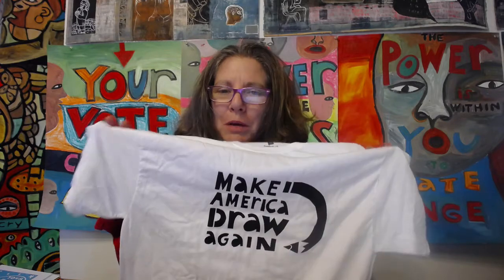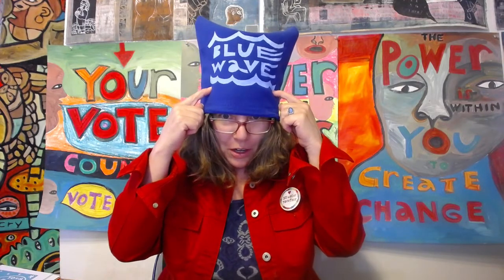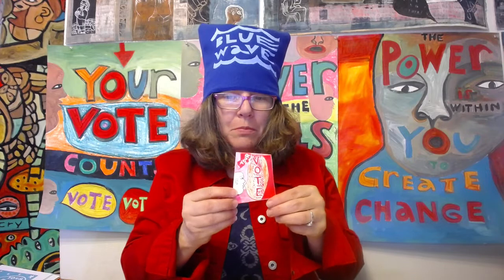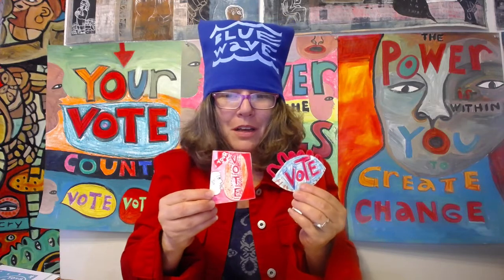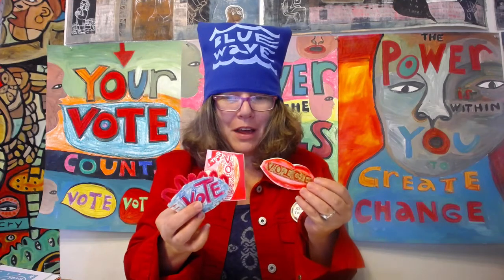Art Activist Toolkit Course Introduction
You have a MESSAGE that you want to get out into the WORLD!
One of a kind course:
Use ART to get that message to YOUR community. I teach simple art techniques that you can learn easily. You do not need fancy materials! You don't need special talent. These lessons are for all ages and all levels.
Learn how to:
1. Print Postcards
2. Paint posters
3. Silkscreen T-Shirts and hats
4. Create Yard Art Signs
5. Original pins
And more!
I believe in process over product and that the act of creating is as essential as what we are creating. I want to make the process of creating accessible for all. This new online course is designed to help your message stand out even in the most crowded field.